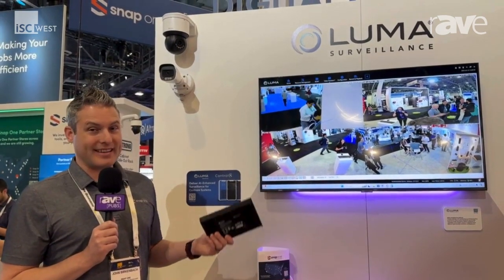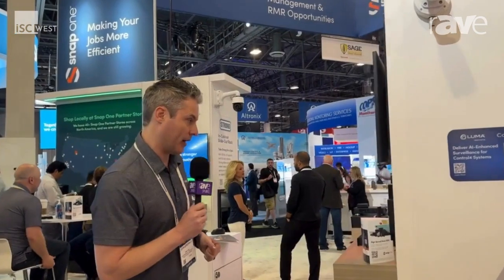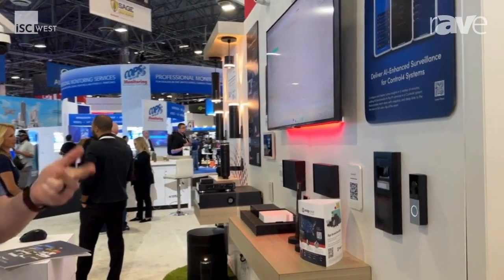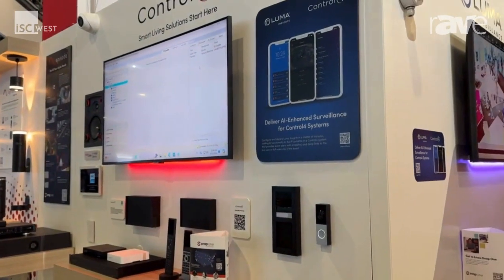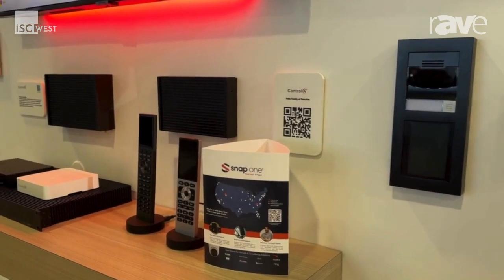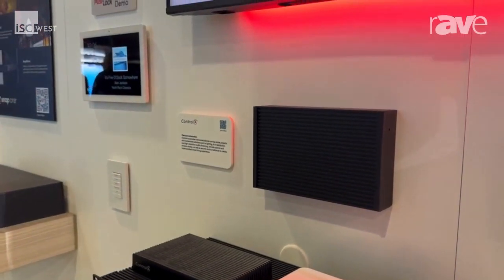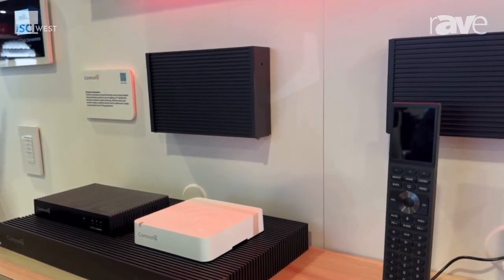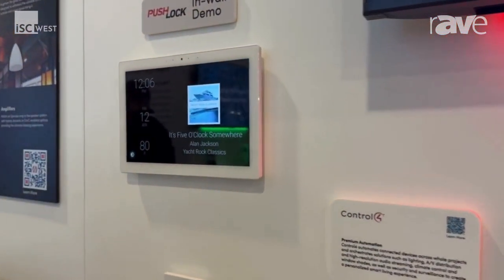ISC West 2024: Snap One Talks About Luma Bridge and Its Control4 Platform